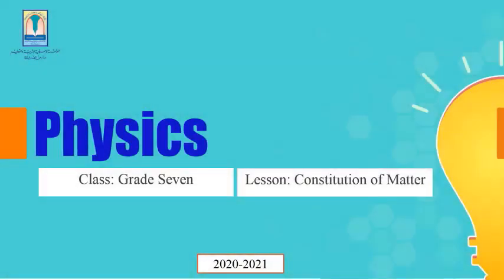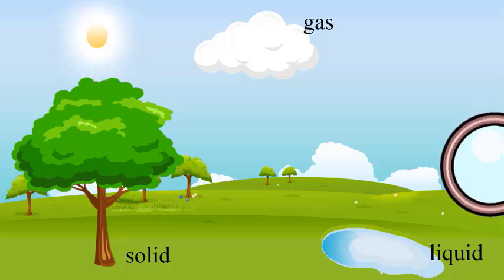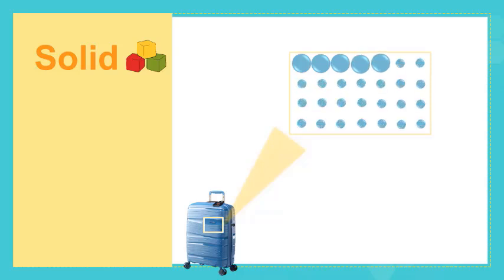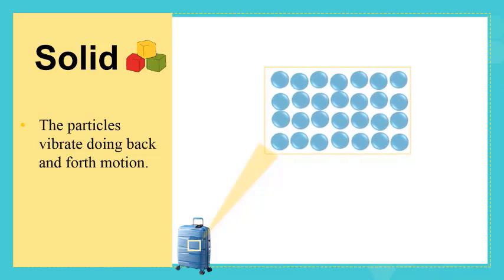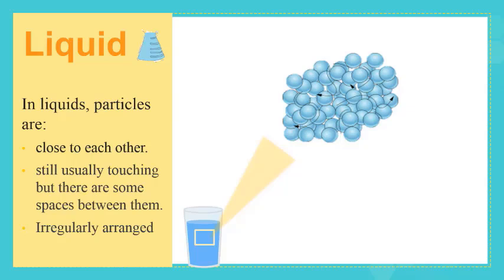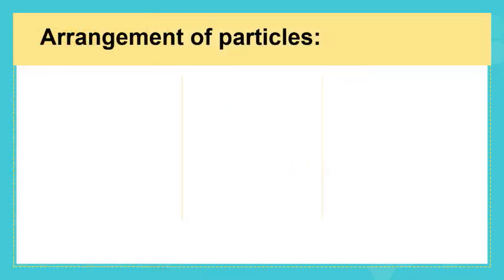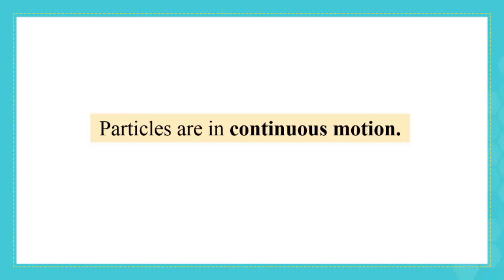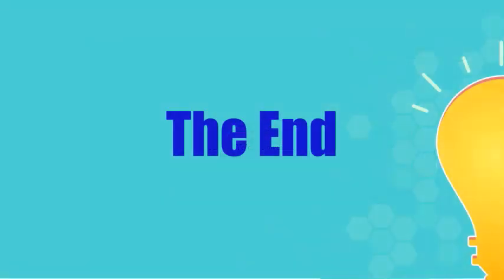Gr7 En phy constitution of matter 20 21